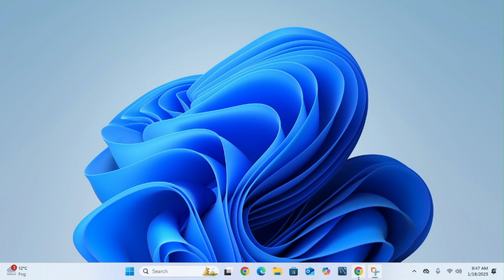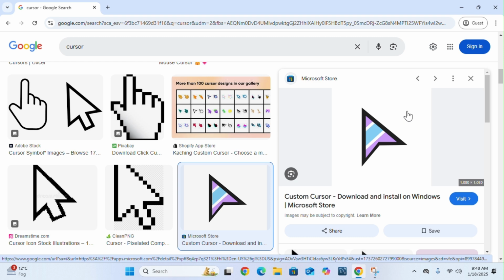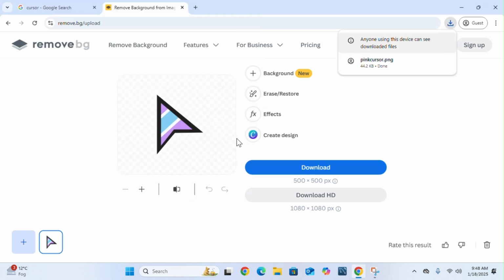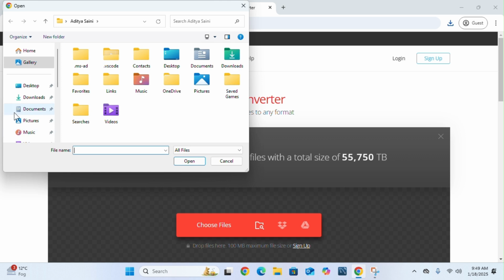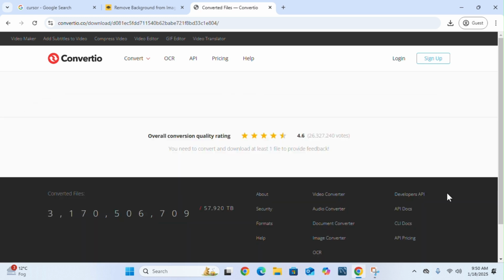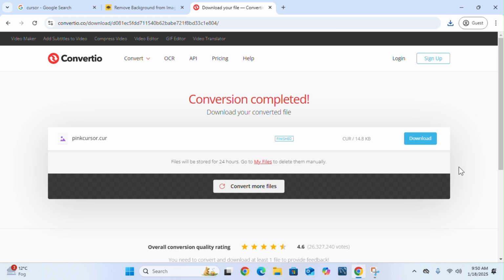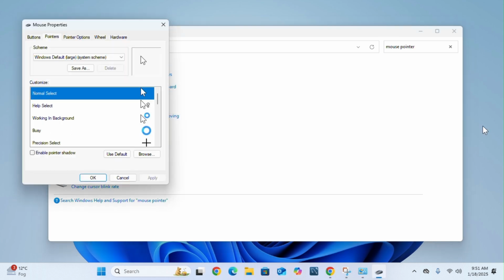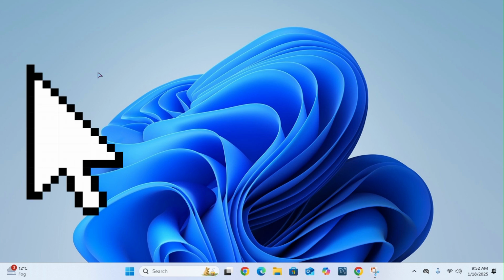How To Apply A Custom Cursor ? | Coursit | Aditya Saini | Video - 1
Tired of the same old default cursor? 🖱️ In this video, we’ll show you how to apply a custom cursor to personalize your computer experience! Whether you want a cool animated cursor or a minimalistic design, we’ve got you covered.

🔹 What You'll Learn:
Where to find custom cursors
How to download and install them
How to apply custom cursors on Windows

📂 Resources:
1. Remove BG - Used for removing background
2. Convertio - Used for converting format

🎥 Watch now and transform your cursor game!